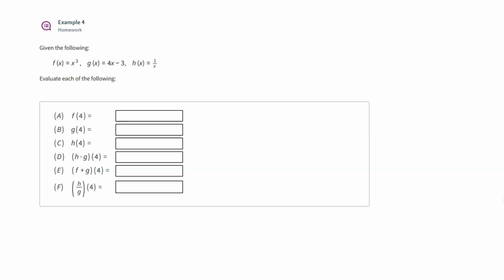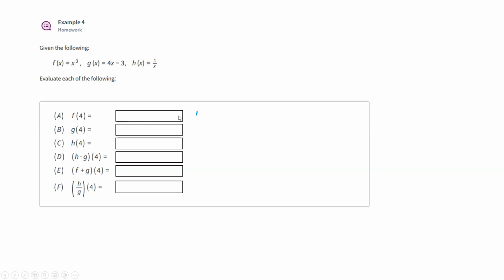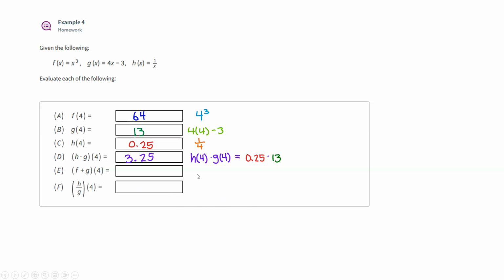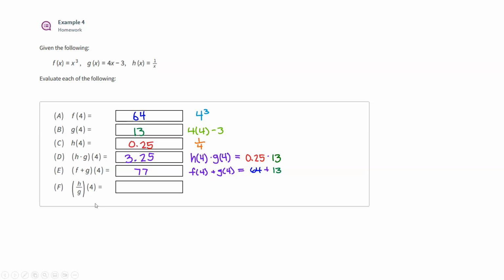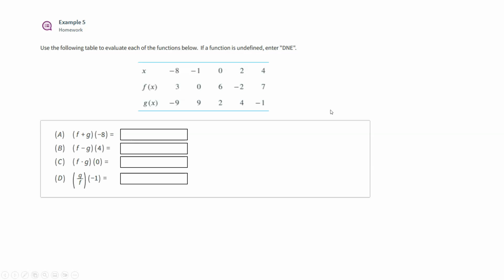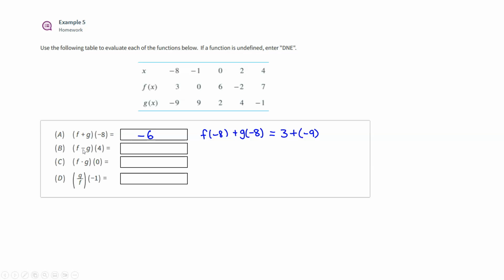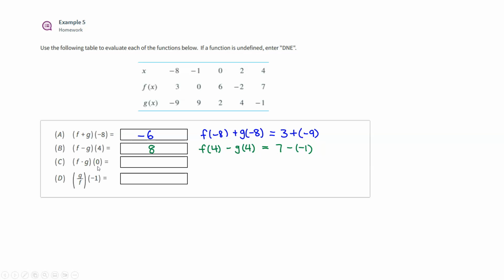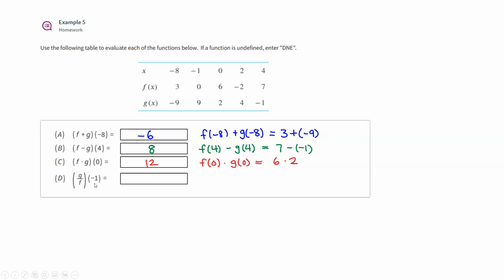9.1 to 9.3 Examples 4 and 5